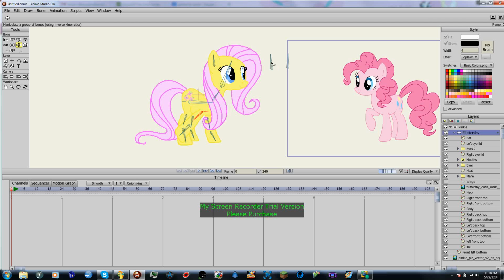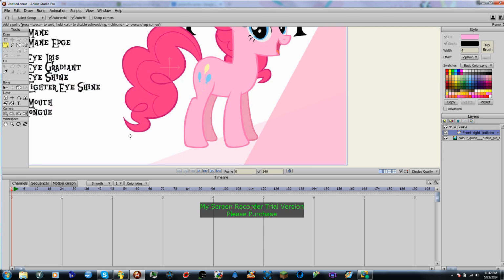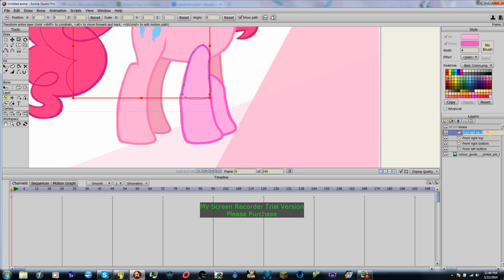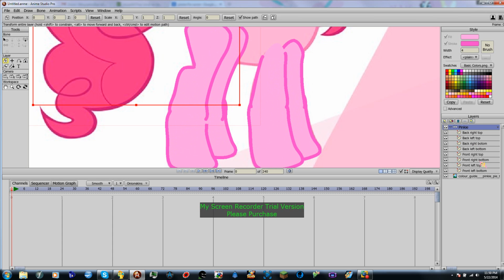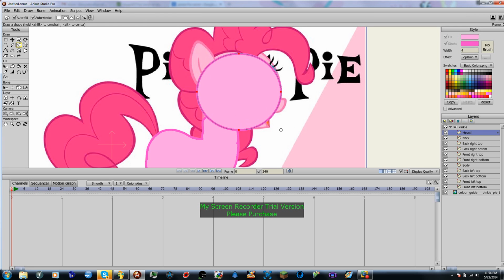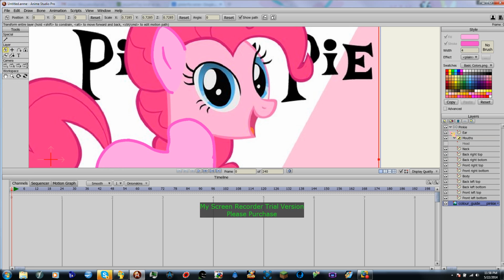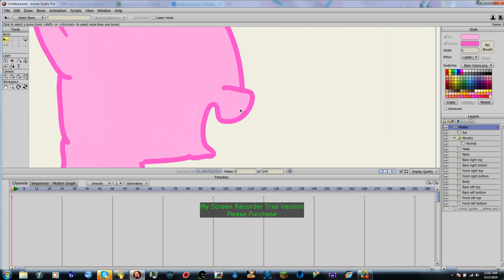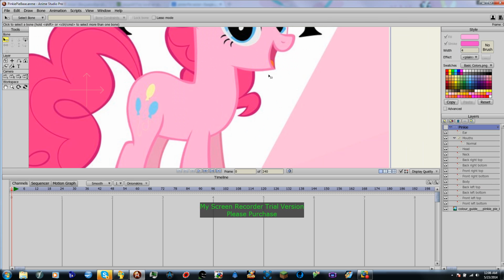How to create a pony in Anime Studio 9: Part 1: The outline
Hey guys. Today we're going to go over the basics for how to create a pony in AS 9. My sound is a little soft and there;'s ambient noise, but I hope this will be helpful to some people. Since I tried a million ties to make Twilight, we're going to make Pinkie Pie instead.